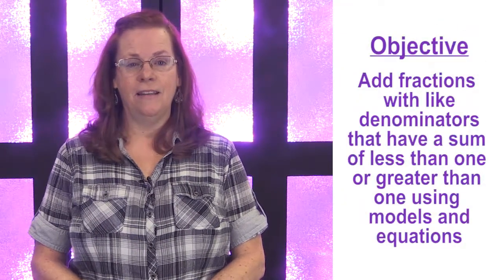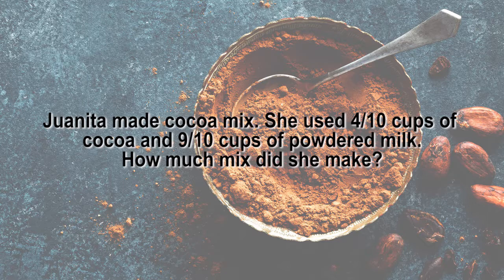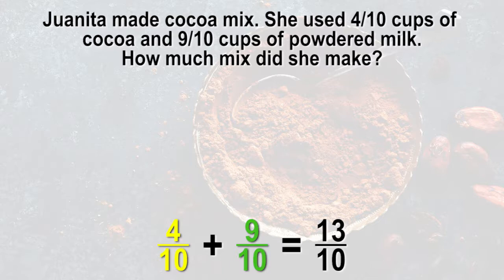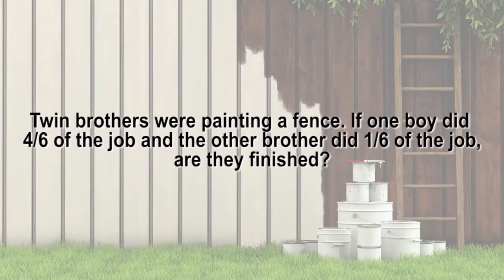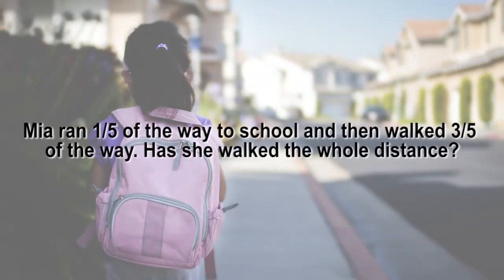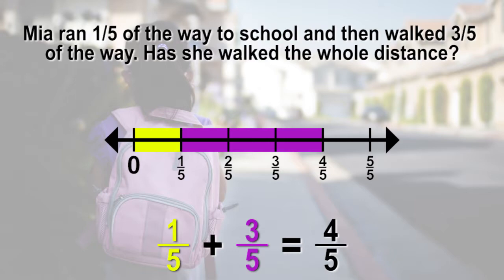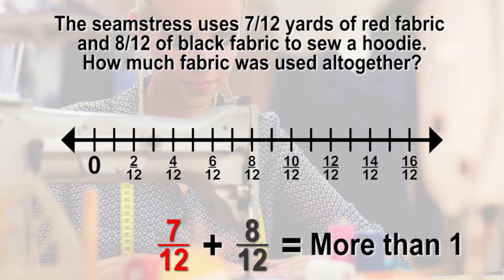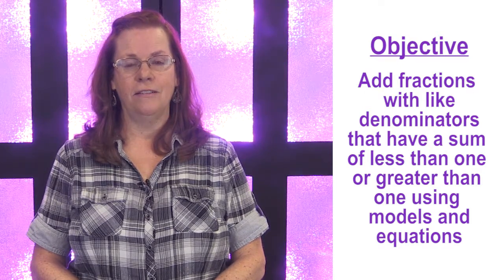6.15 - Sums less than or greater than One Whole